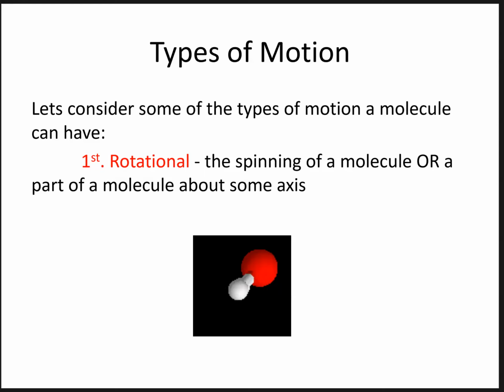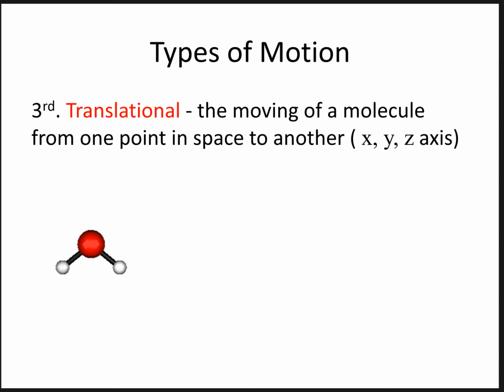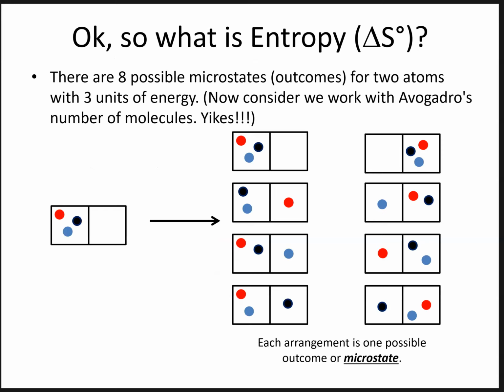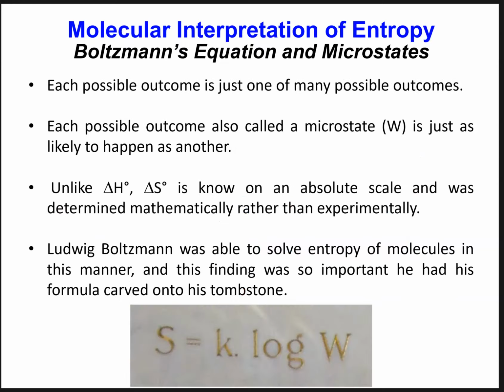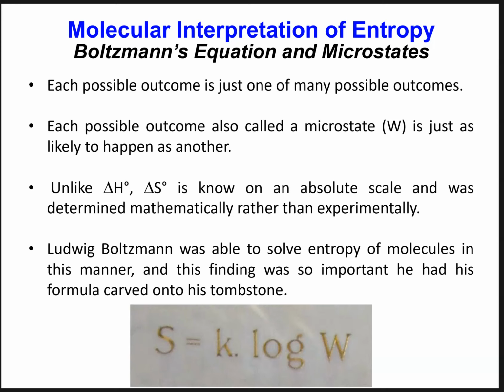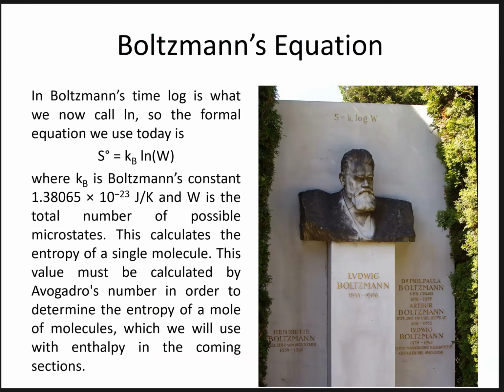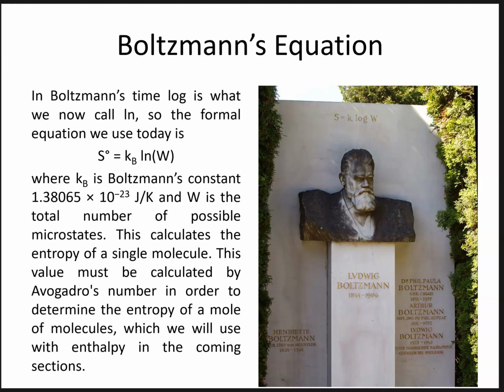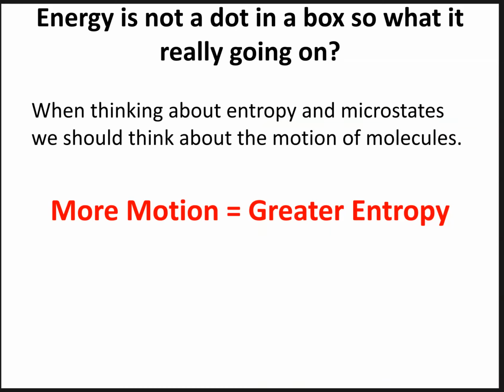CHM 152 Chapter 17 Ep 2- Entropy of a Molecule